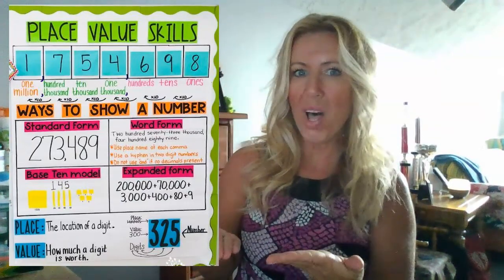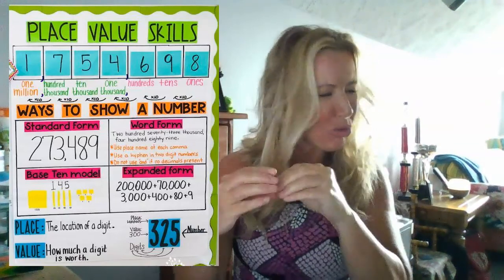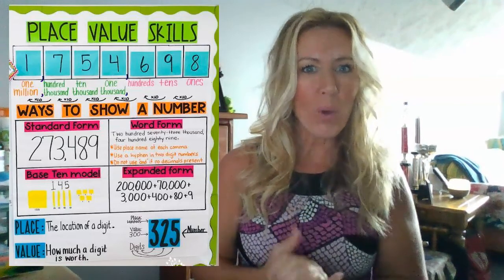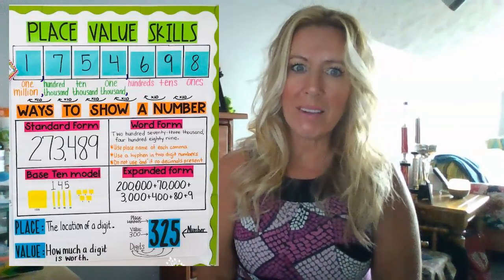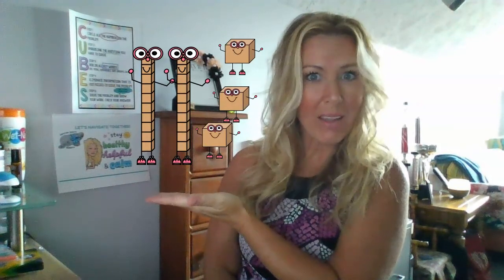Daily Message 9-17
Today is U.S. CONSTITUTION DAY!!!  Join me to learn more about it and a very exciting math lesson later today!